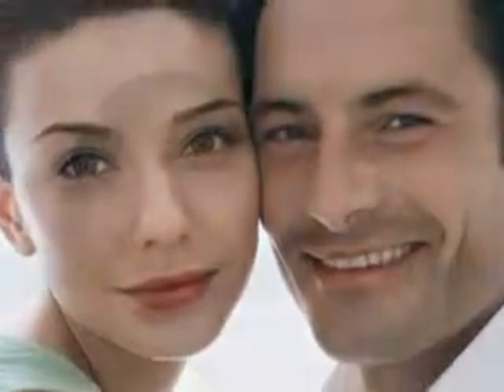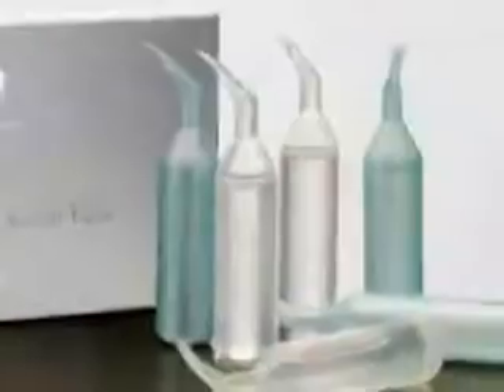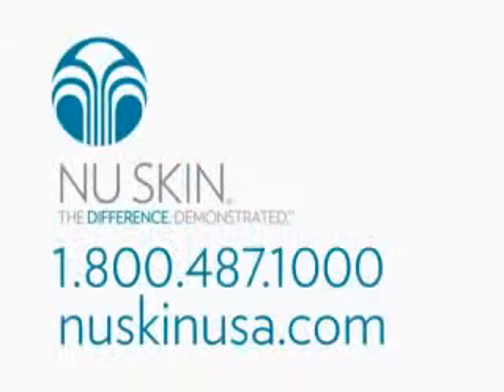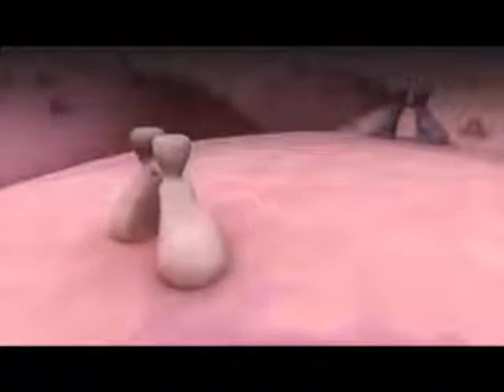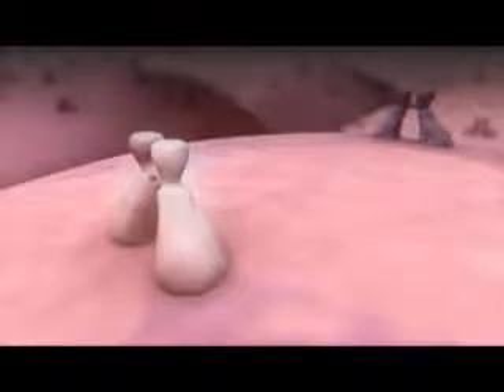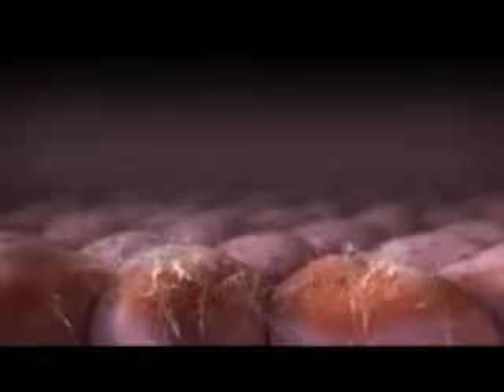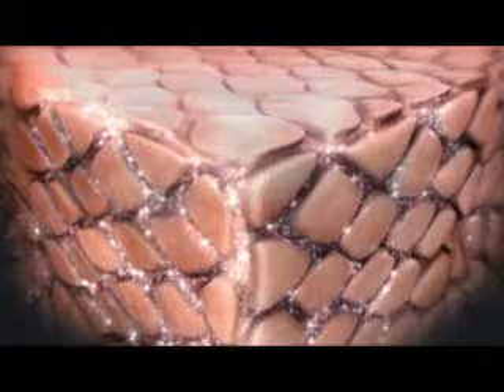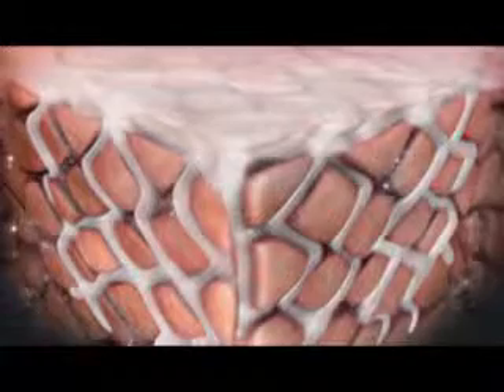Skincareman - AgeLOC Full Commercial and Q & A Dr. Zoe Draelos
In a scientific breakthrough, Nu Skin has discovered a previously unknown internal source of aging, this source of internal aging is capable of generating free radicals in the epidermis around the clock. This is a video explaining this breakthrough technology.